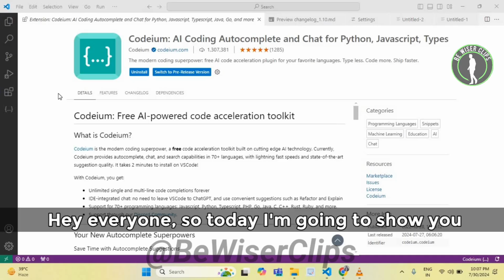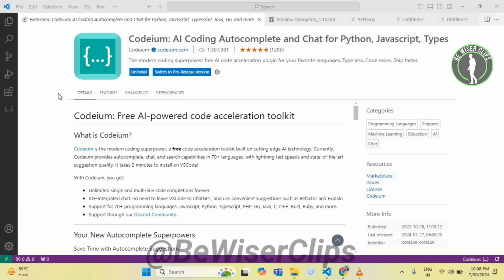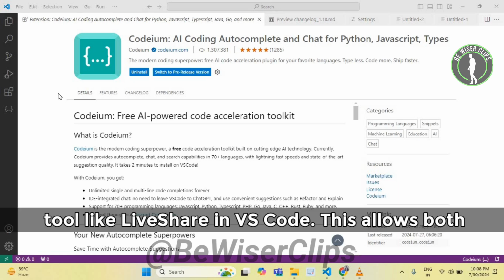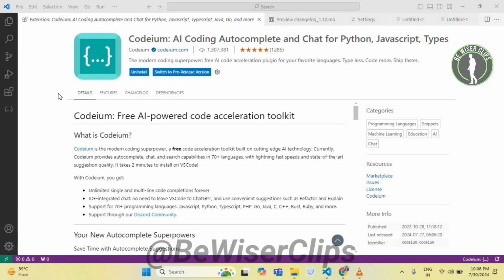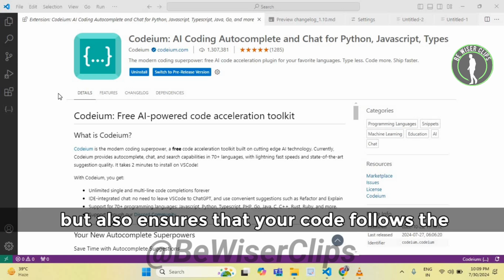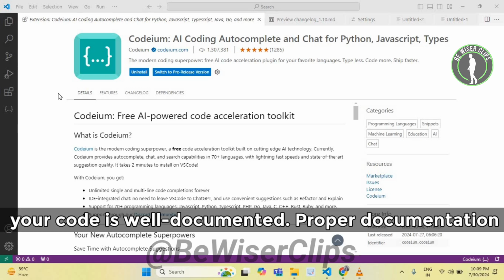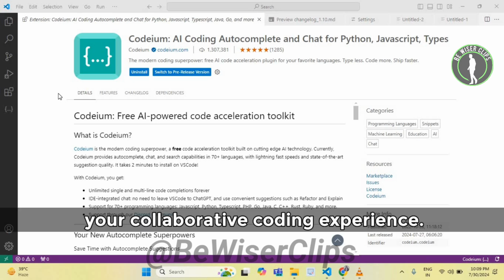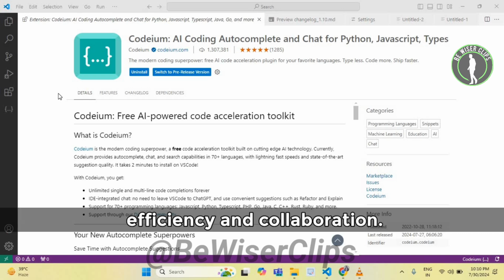How To Pair Program With Codeium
This video shows you How To Pair Program With Codeium! Watch this Video till the end to learn How To Pair Program With Codeium.

Were you able to figure out How To Pair Program With Codeium Share this with your friends who want To Pair Program With Codeium.

Problem Solved in this Video-:

What Do you Think of How To Pair Program With Codeium?